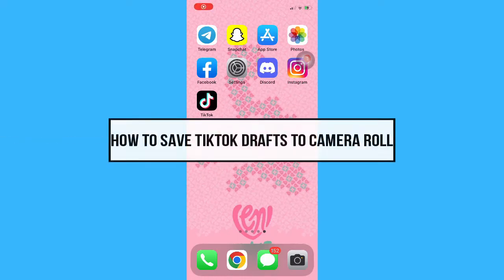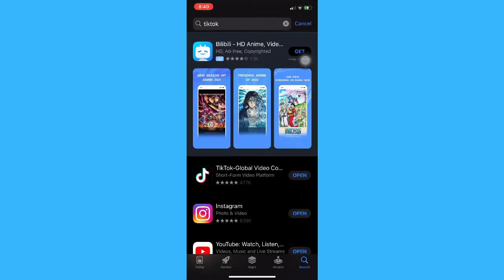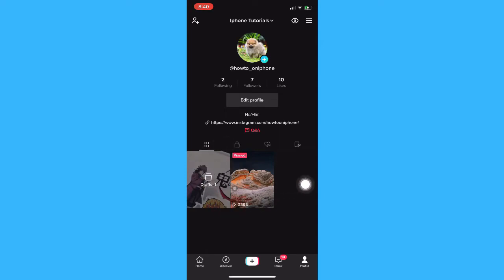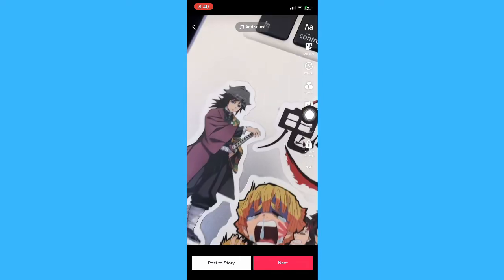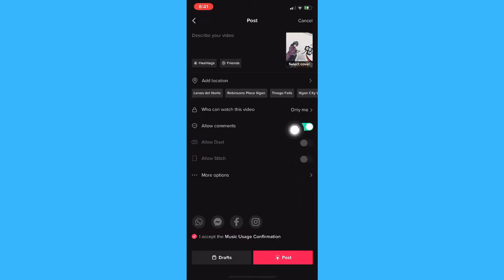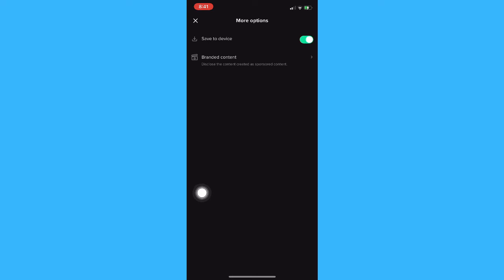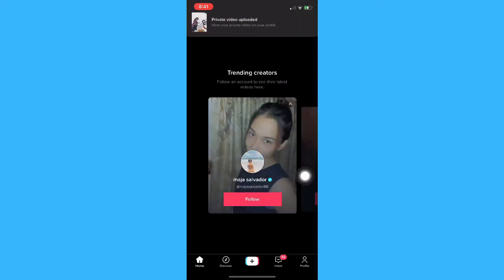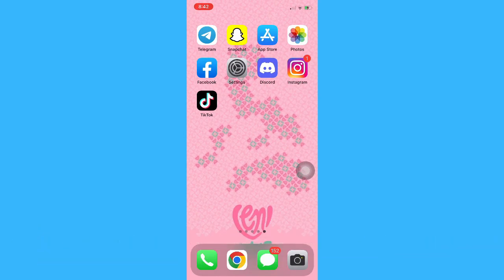How To Save TikTok Drafts To Camera Roll In 2022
Learn‎‎‏‏‎ ‎How To Save TikTok Drafts To Camera Roll

In this video I will show you‏‏‎ ‎how to save tiktok drafts to camera roll